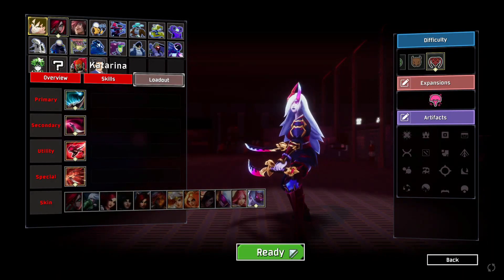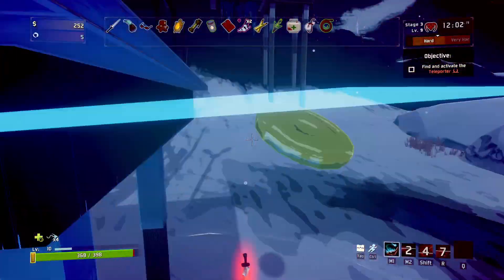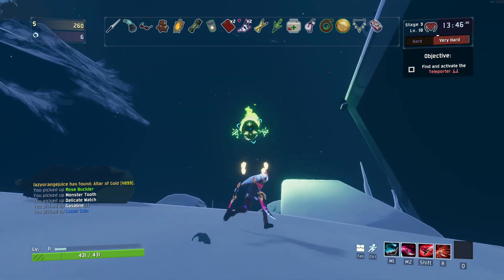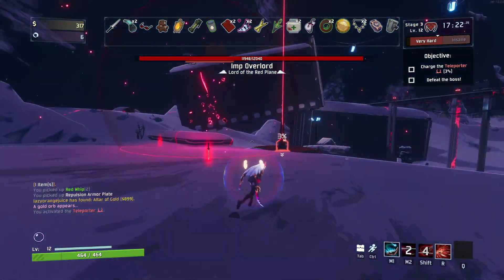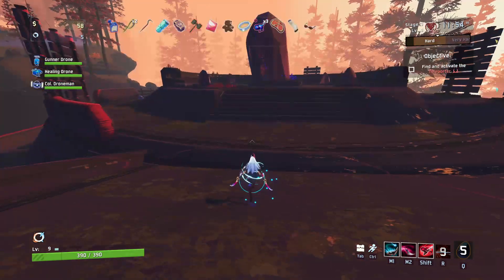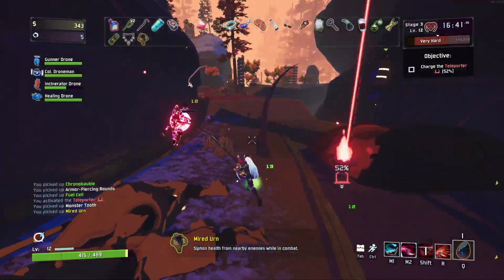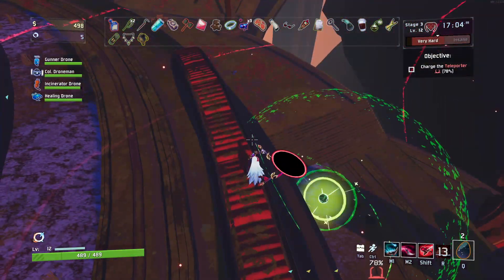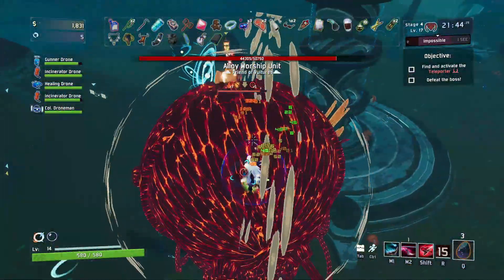The Sinister Blade Katarina Mod Review Risk of rain 2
today we review Katarina in risk of rain 2 thanks to the modding community we have another amazing mod to review and i hope you all check it out